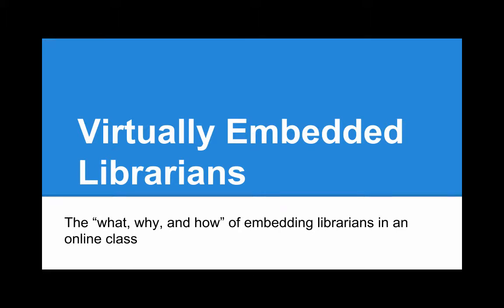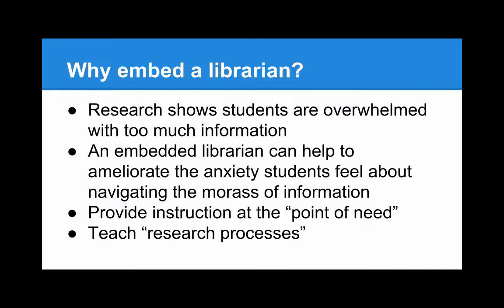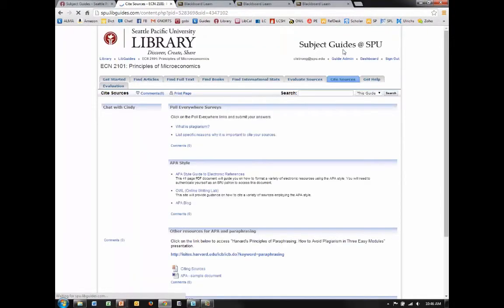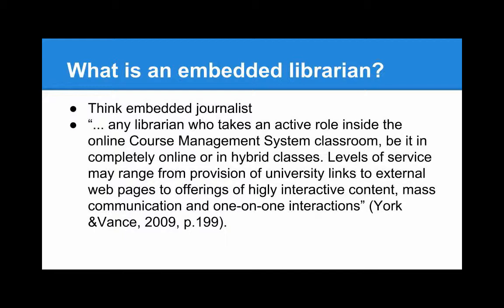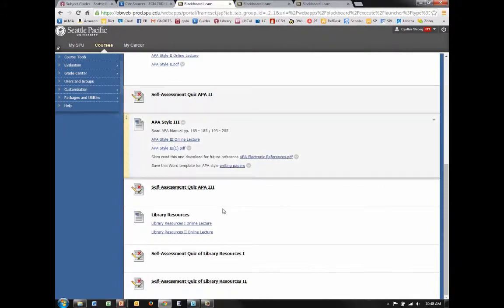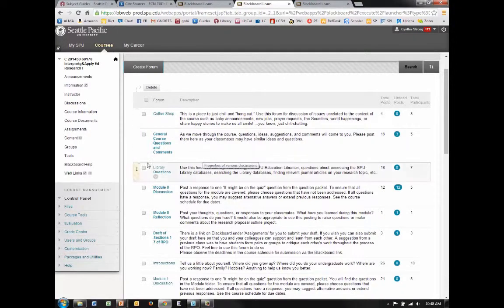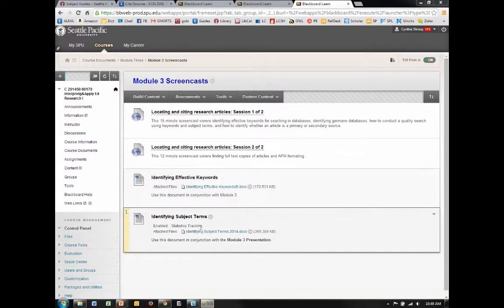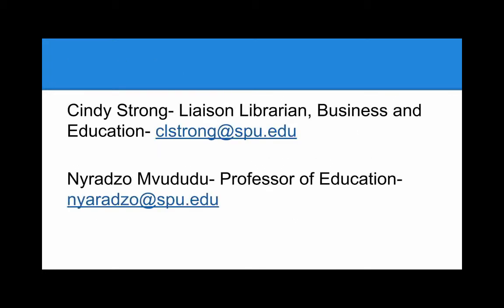Virtually Embedded Librarians